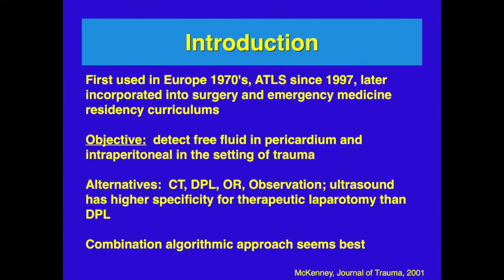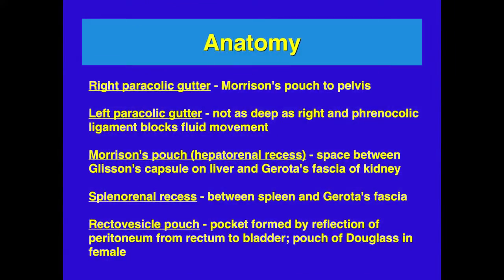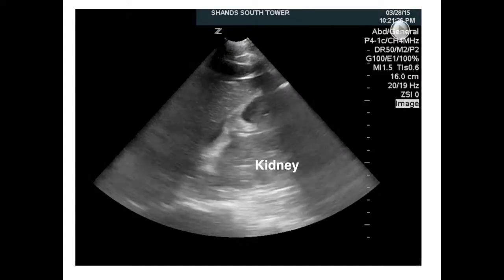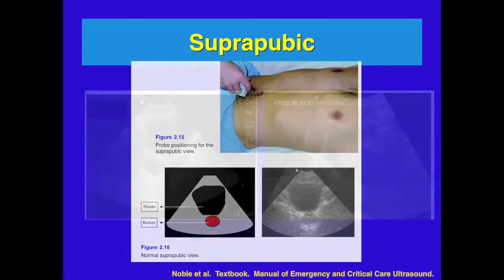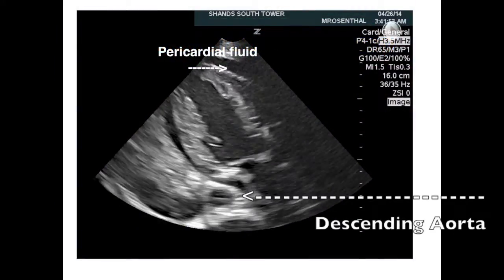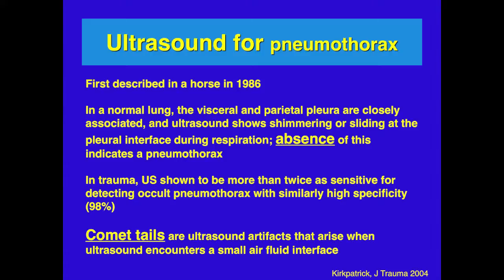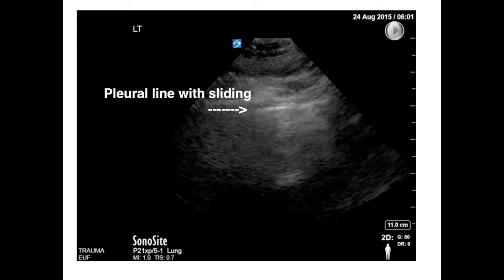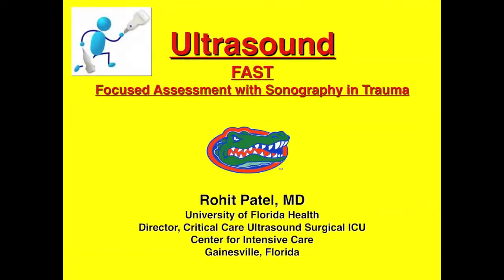FAST Didactic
Abdomen ultrasound in Trauma situations